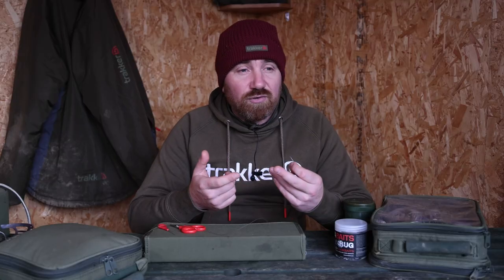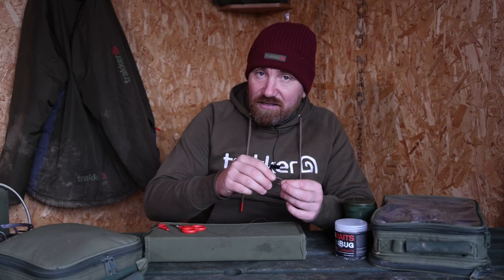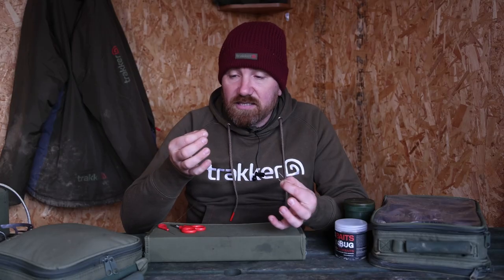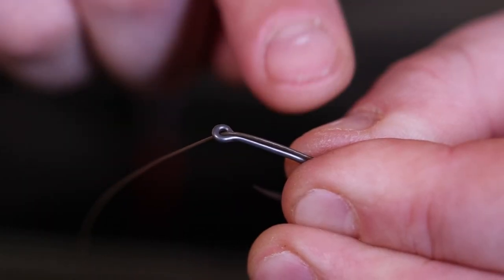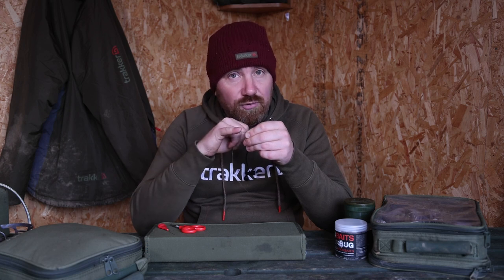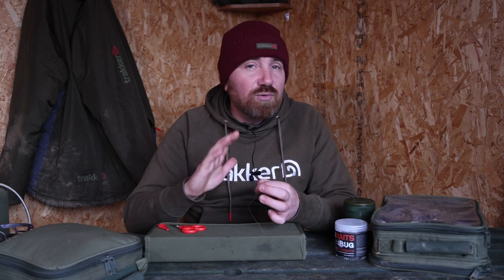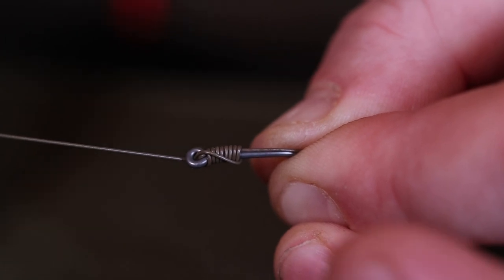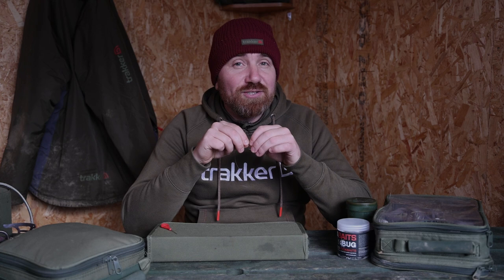How to Tie a Knotless Knot | Carp Fishing Tips | Trakker | Cygnet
Great advice for how to tie the versatile knotless knot - used across many rigs such as the Zig rig, Solid Bag rig, German rig, Bottom Bait rig, Wafter rig and Pop-up rig.

Trakker's Chris 'Bonesy' Holmes gives you his tips for tying this knotless knot, effortlessly and easily every time.

Key moments:

0:12 - Rigs that use the Knotless Knot
0:34 - How to tie the Knotless Knot

This is the first in a series of 'How To' films designed to improve your knowledge of carp fishing.  Follow our 'How To' playlist for more advice, tips and tricks